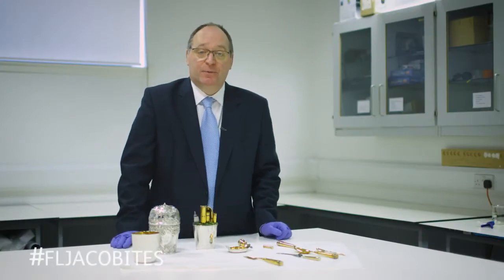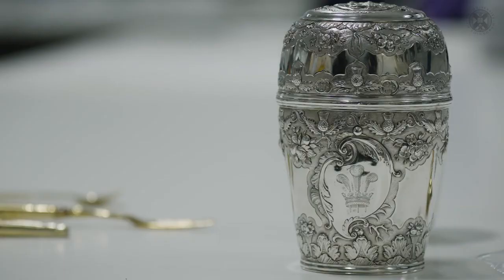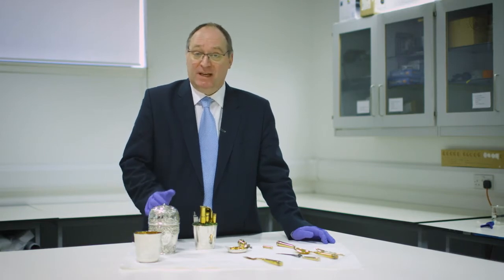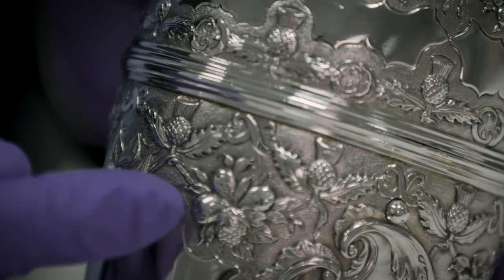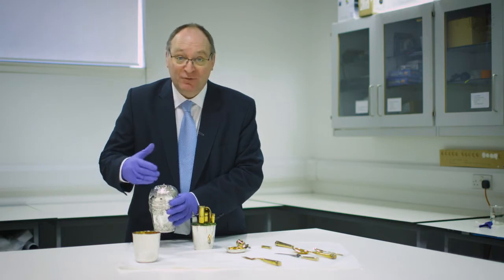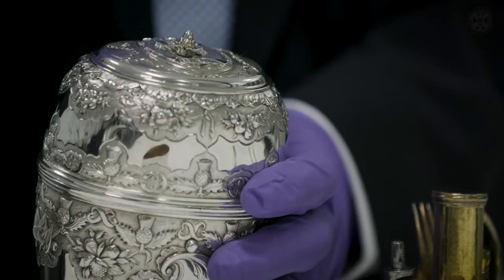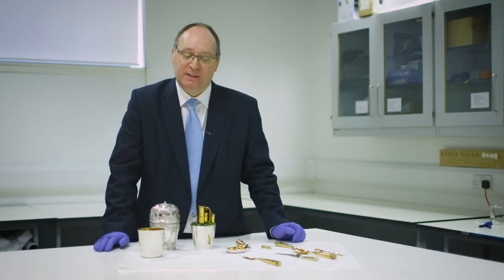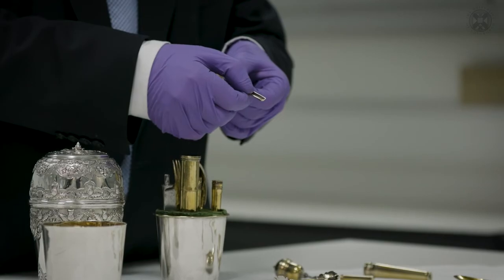The Jacobite Challenge: Silver travelling canteen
Bonnie Prince Charlie brought this silver travelling canteen with him to Scotland in 1745.

This film was made for the free online course Bonnie Prince Charlie and the Jacobites.